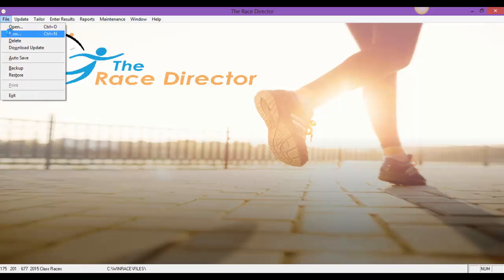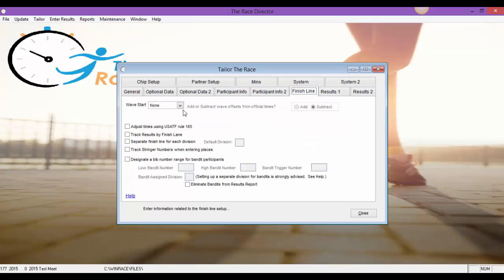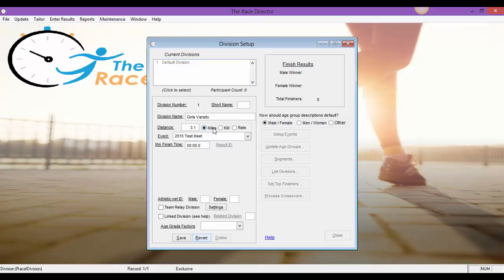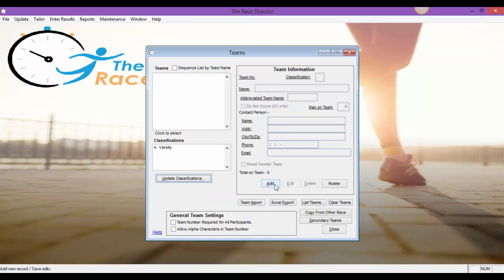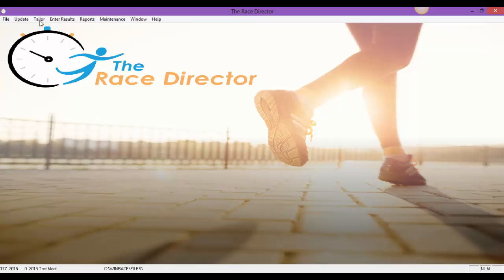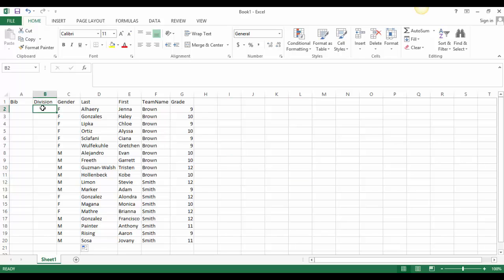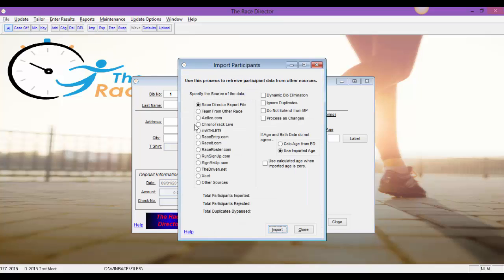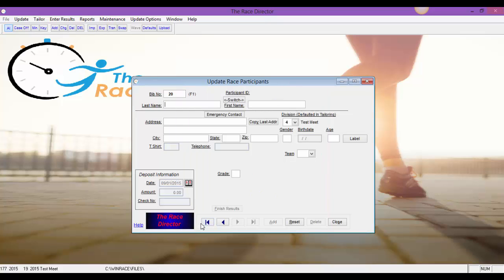Cross Country Setup on Race Director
Basic small cross country meet setup on Race Director